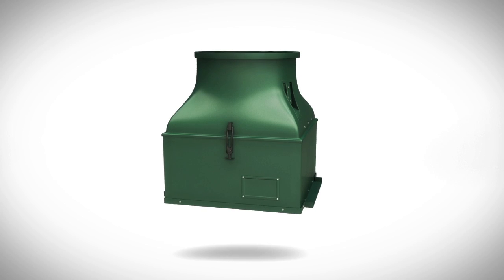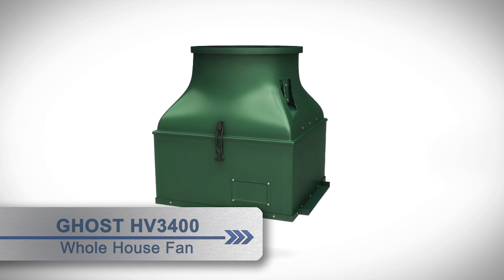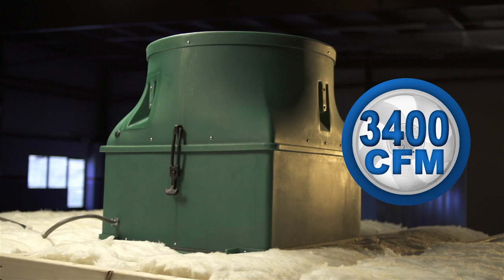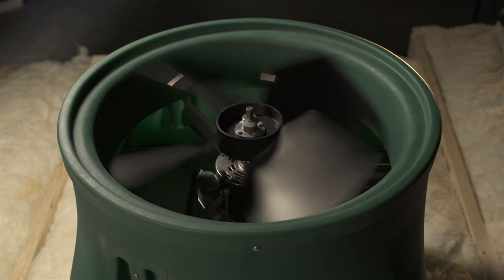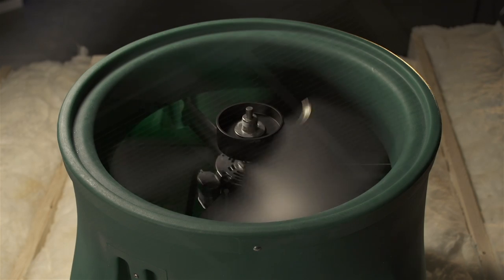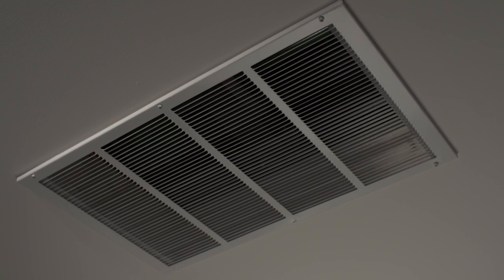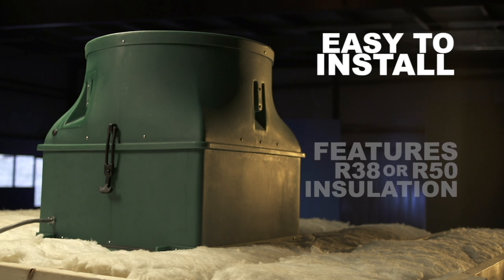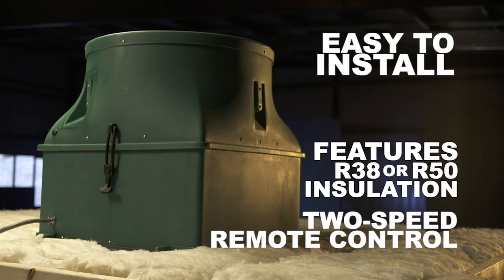TAMARACK TECHNOLOGIES HV3400 GHOST WHOLE HOUSE FAN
TAMARACK HV3400 GHOST WHOLE HOUSE FAN